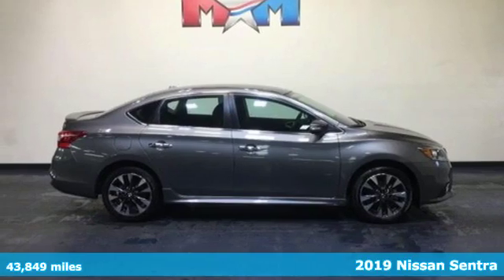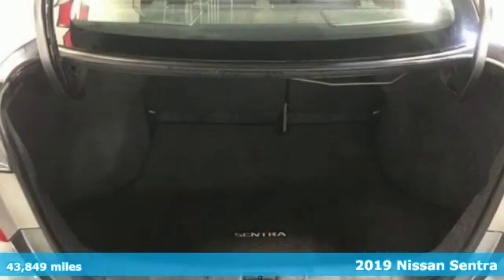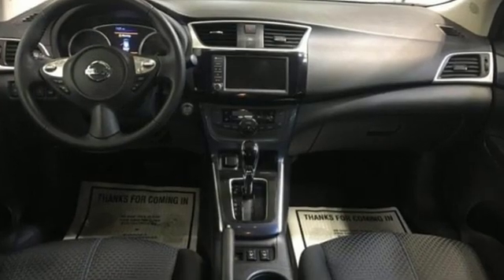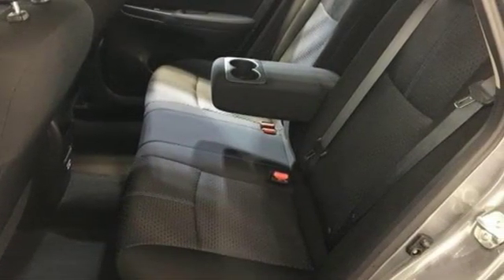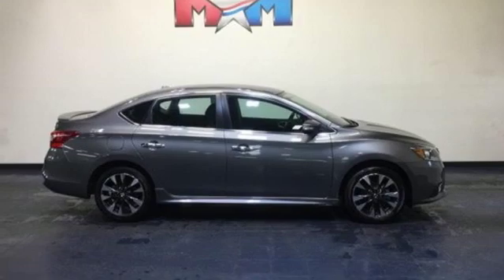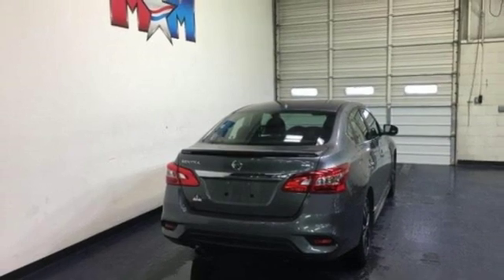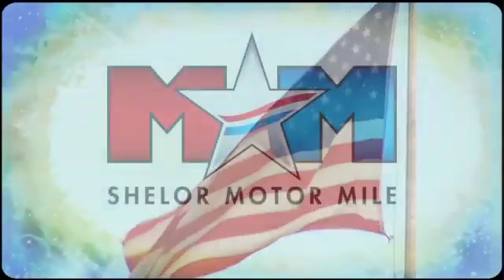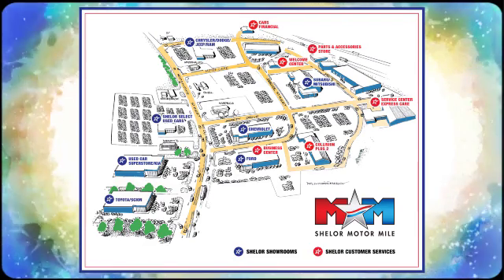Used 2019 Nissan Sentra Christiansburg VA Blacksburg, VA X56246 - SOLD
Year: 2019
Make: Nissan
Model: Sentra
Trim: SR CVT
Engine: 1.8L 4 Cylinder Engine
Transmission: AUTOMATIC
Color: Gun Metallic
Interior: Charcoal
Mileage: 43849
Stock #: X56246
VIN: 3N1AB7AP7KY217723
Nice. Gun Metallic exterior and Charcoal interior. EPA 37 MPG Hwy/29 MPG City! Heated Seats, Keyless Start, Dual Zone A/C, Brake Actuated Limited Slip Differential, Back-Up Camera, Aluminum Wheels, Bluetooth, iPod/MP3 Input AND MORE!br /br /KEY FEATURES INCLUDEbr /Heated Driver Seat, Back-Up Camera, iPod/MP3 Input, Bluetooth, Aluminum Wheels, Keyless Start, Dual Zone A/C, Brake Actuated Limited Slip Differential, Heated Seats Rear Spoiler, MP3 Player, Satellite Radio, Remote Trunk Release, Keyless Entry. Nissan SR with Gun Metallic exterior and Charcoal interior features a 4 Cylinder Engine with 124 HP at 6000 RPM*. br /br /EXPERTS ARE SAYINGbr /Edmunds.com explains The Sentra is straightforward and user-friendly, with controls that don't require navigating any high-tech interface. Visibility is also quite good, and the trunk is large. It's one of the more sensible compact cars.. Great Gas Mileage: 37 MPG Hwy. br /br /WHY BUY FROM USbr /At Shelor Motor Mile we have a price and payment to fit any budget. Our big selection means even bigger savings! Need extra spending money? Shelor wants your vehicle, and we're paying top dollar! br /br /Tax DMV Fees & $597 processing fee are not included in vehicle prices shown and must be paid by the purchaser. Vehicle information is based off standard equipment and may vary from vehicle to vehicle. Call or email for complete vehicle specific informatiobr / Chevrolet Ford Chrysler Dodge Jeep & Ram prices include current factory rebates and incentives some of which may require financing through the manufacturer and/or the customer must own/trade a certain make of vehicle. Residency restrictions apply see dealer for details and restrictions. All pricing and details are believed to be accurate but we do not warrant or guarantee such accuracy. The prices shown above may vary from region to region as will incentives and are subject to change.